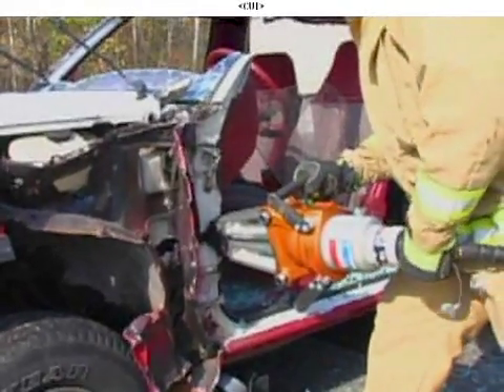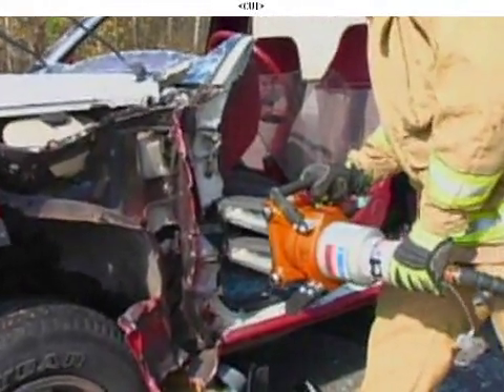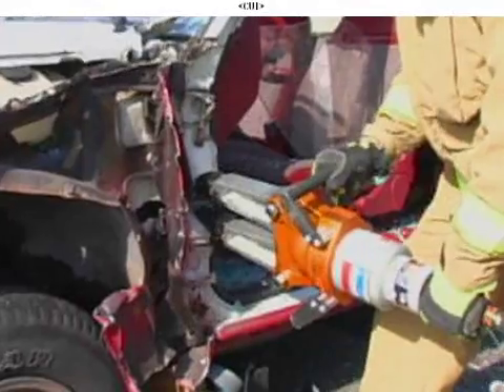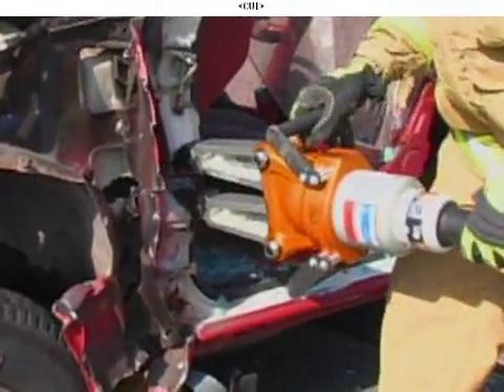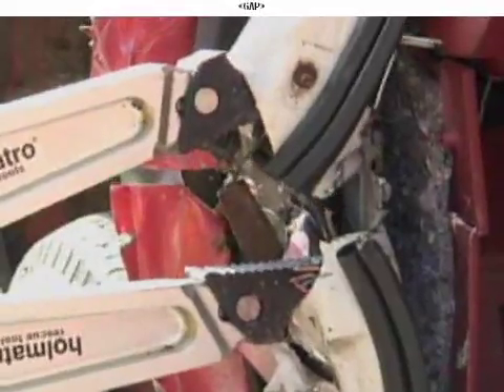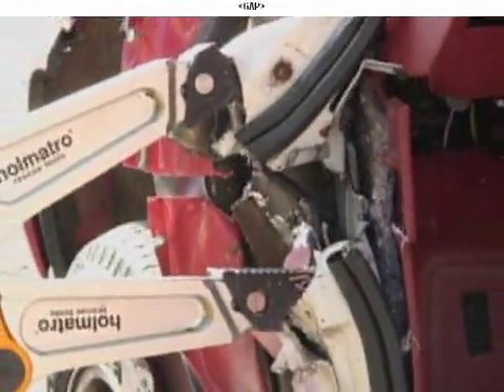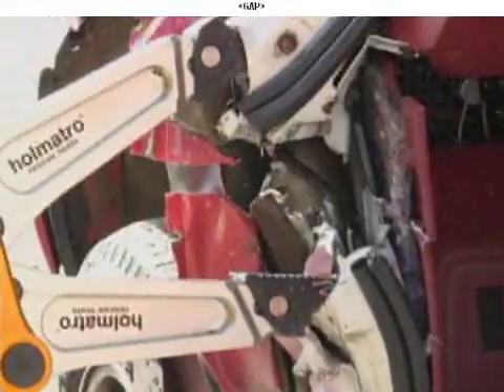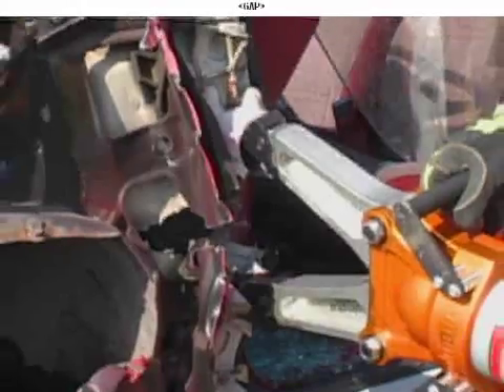Dash Lift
Training Minutes Revisited: These days, successfully extricating a victim from a motor vehicle accident may require lifting the dashboard. Dave Dalrymple explains how to perform this technique.

These videos are for training demonstration purposes only. When you perform these techniques at emergency scenes, be sure to wear full PPE and adhere to your agency's procedures and policies.

This video originally ran on the Fire Engineering site in January 2008. For more recent firefighter training videos, go